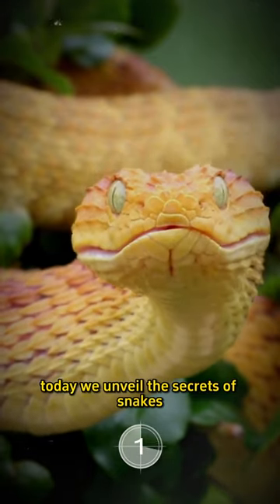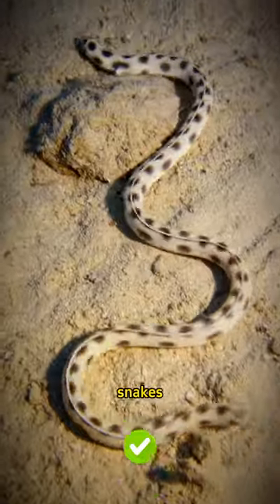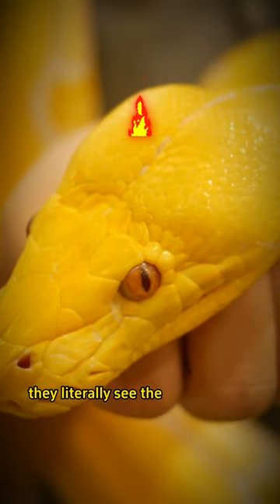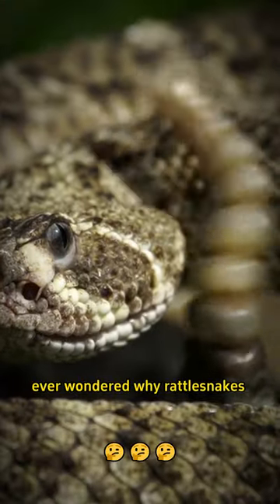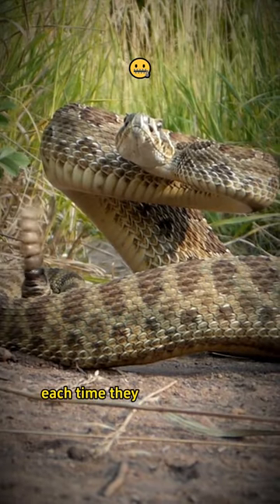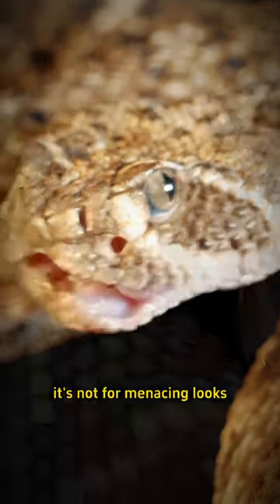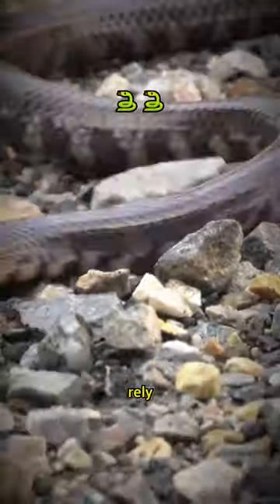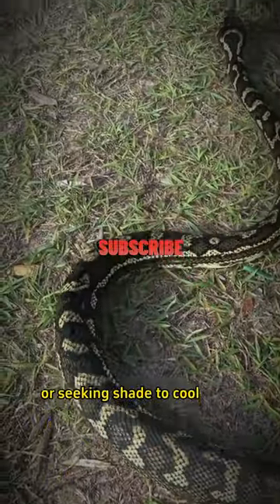all you need to know about snakes🐍